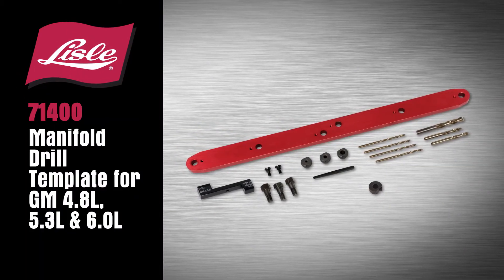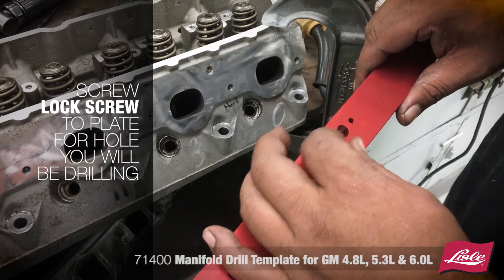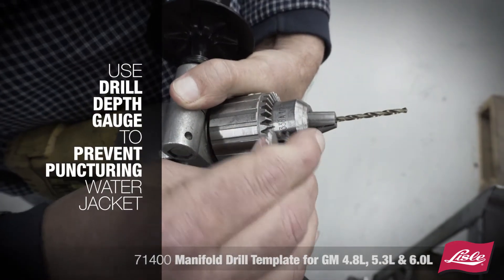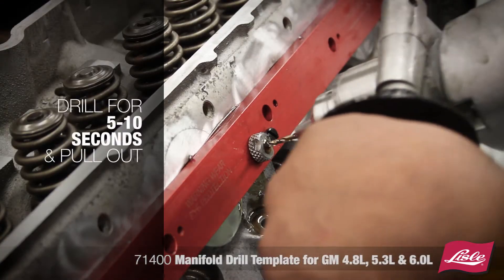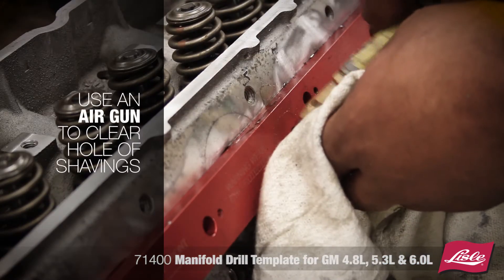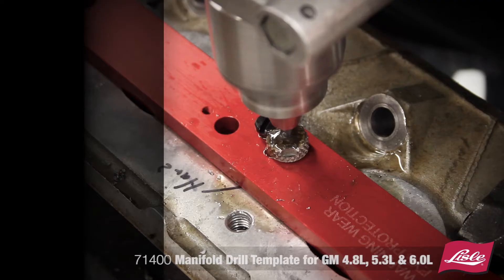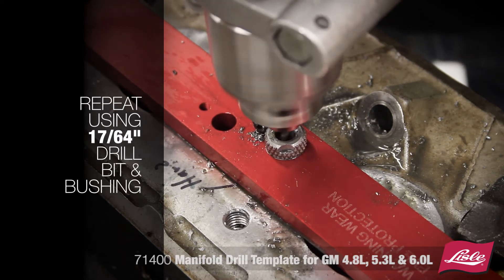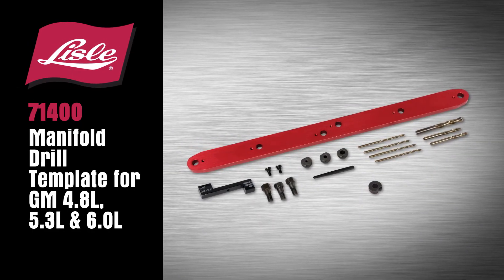71400 // Manifold Drill Template for GM 4.8L, 5.3L & 6.0L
Removes Broken Exhaust Manifold Bolts on GM LS III 4.8L, 5.3L and 6.0L Motors Without Damaging the Cylinder Head.

Tapered bolts center base plate over bolt holes and slip fit bushing allows you to move from hole to hole without moving base plate. The screw extractor is then used to remove the broken bolt. Includes bushing to drill to tap size when extractor cannot be used. Double sided drill depth gauge to make sure water jacket is not pierced.